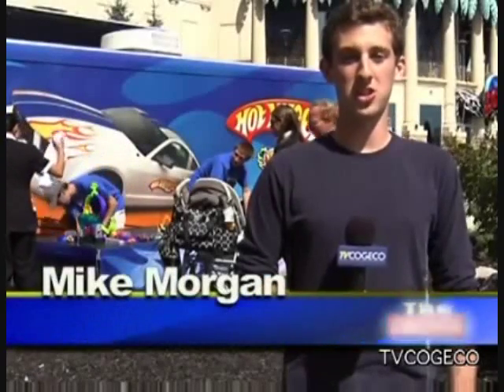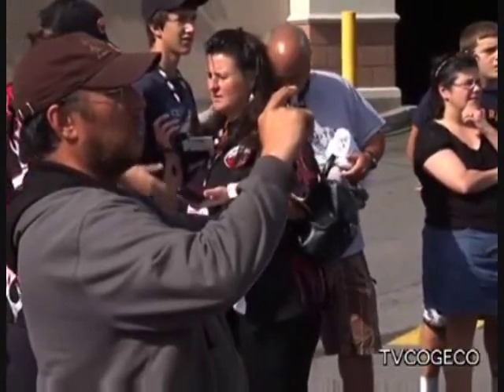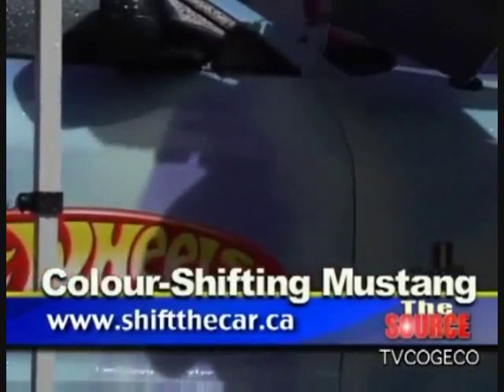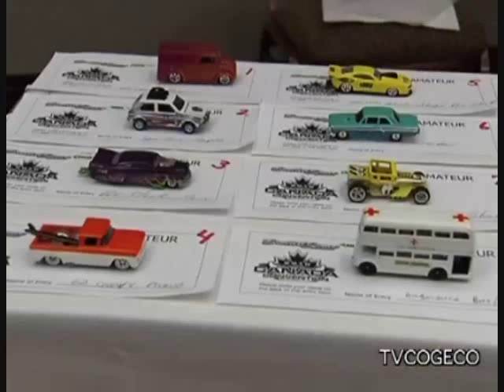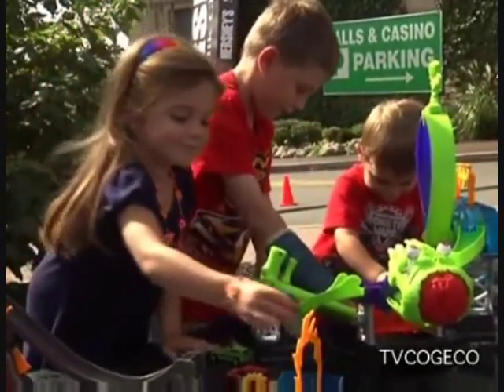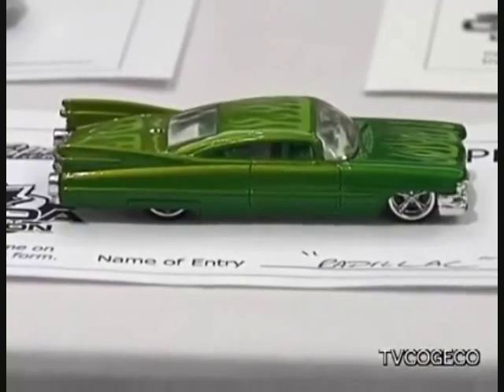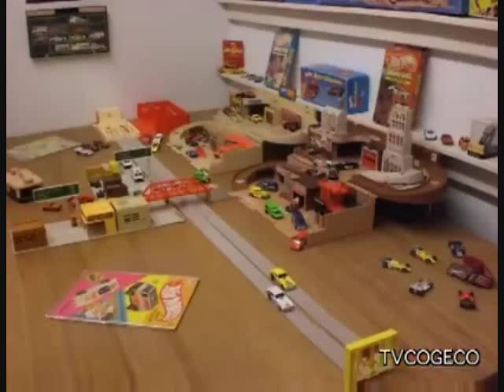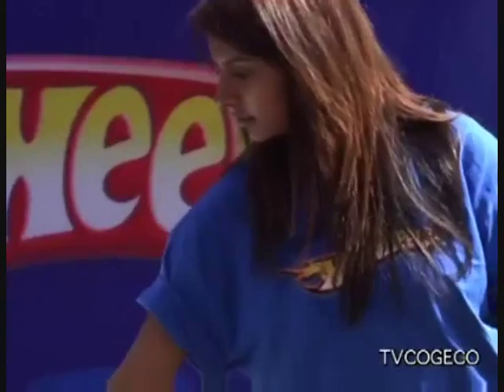Hot Wheels Color Changing paint on a real car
The real life full size Hot Wheels Color Shifter Ford Mustang with Hot Wheels Color Shifter paint at the Canadian Hot Wheels Convention 2010. Featuring Hot Wheels Designers Larry Wood and Wayne Scott along with Hot Wheels Historian Mike Zarnock.